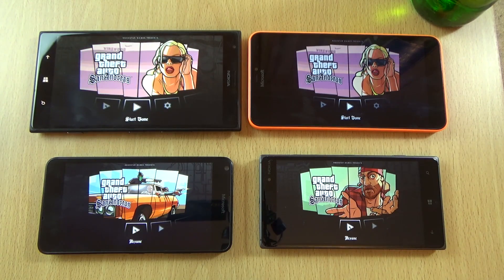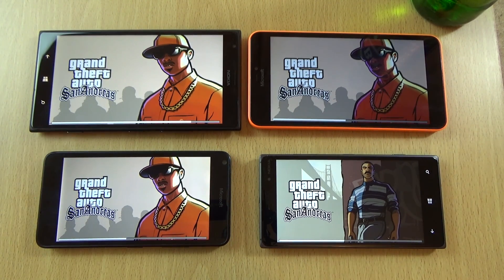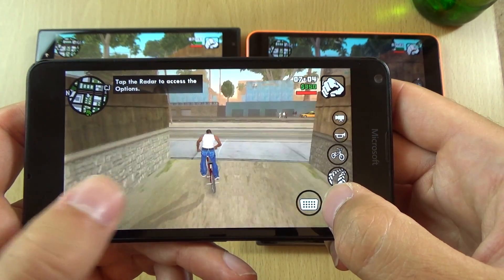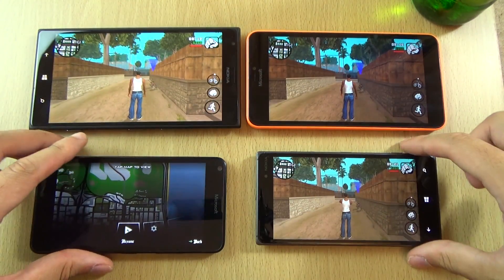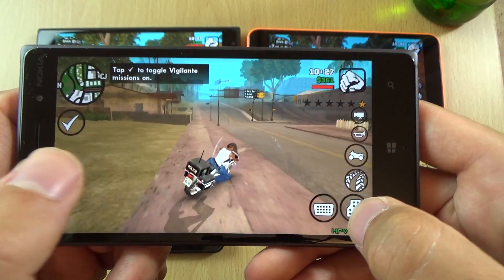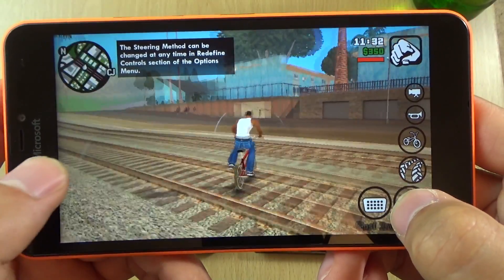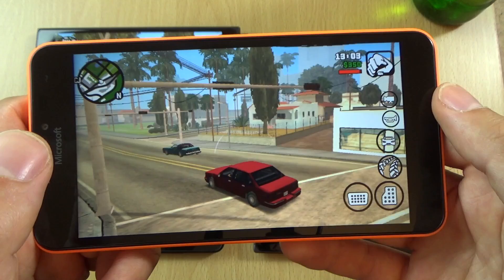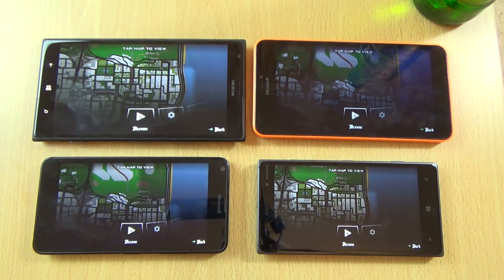Lumia 640 XL VS 830 VS 1520 Windows 10 Gaming - GTA San Andreas!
Windows 10 DP Build 10166 GTA Gaming Test on Lumia 640 XL, 640, 1520 and 830!
640 XL Best price is on Amazon - US UK